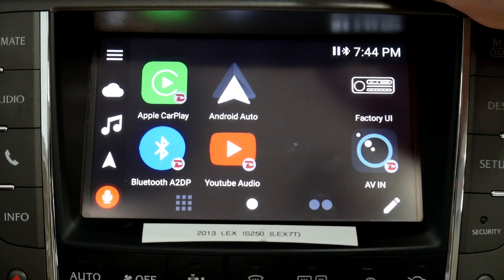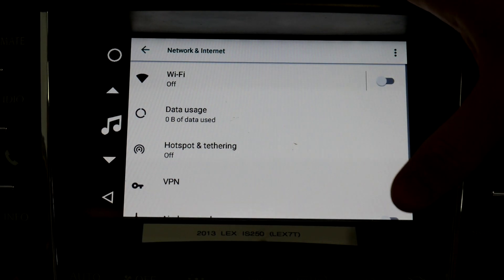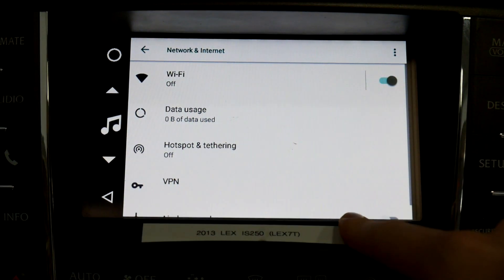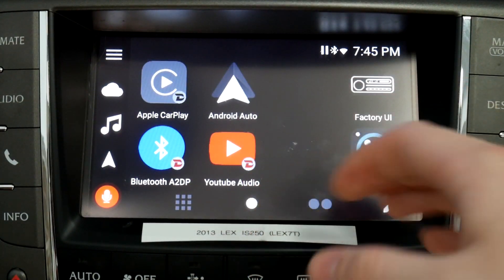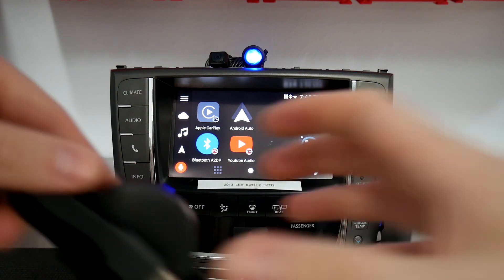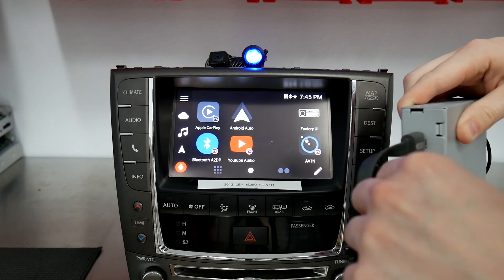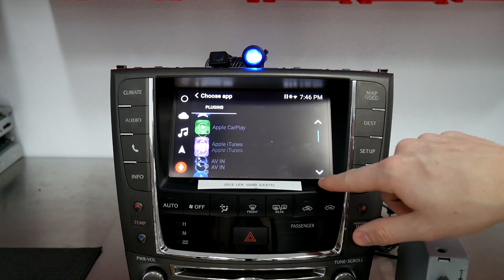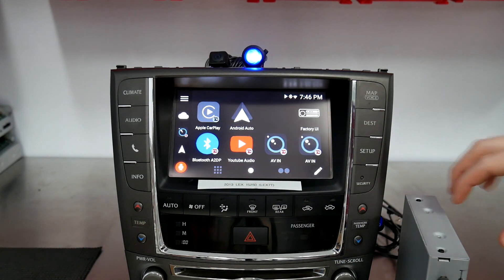VLine Tech Tips - Wifi interaction with wireless CarPlay or Android Auto, HDMI-In Chromecast how to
In this short video we explain the reason why you can't have the Wifi and wireless CarPlay or Android Auto connected on VLine at the same time. As you can see, when the CarPlay or Android Auto is connected to your car stereo through VLine, it uses hot spot connection on VLine. VLine can't have both Wifi and hot spot active at the same time. Therefore evey time you try to turn on the Wifi, it automatically turns it off, as it is reconnecting to the CarPlay or Android Auto.

If for some reason you need to use Wifi on your VLine VL2 system, you need to change the CarPlay or Android Auto wireless connection from automatic to manual. This will allow you to disconnect VLine from CarPlay or Android Auto when you are using Wifi.

Do not forget to change the CarPlay or Android Auto connection to automatic once you do not need to use VLine Wifi connection anymore.

The second part of the video shows how you can connect HDMI-In to VLine. In this example we are using Google Chromecast, however you can use any HDMI-Out capable devices, such as your smartphone or tablet.

More information about VLine VL2 system for your vehicle is available

When VLine system is connected to the factory stereo incompatible vehicles, it adds CarPlay, Android Auto and embedded Android interface to the existing factory car stereo.

About VLine VL2 System:

VLine VL2 Android Navigation and Infotainment System for Toyota, Lexus, and many other vehicles provides Google and Waze Maps, Spotify, Pandora music apps, CarPlay and Android Auto to the factory stereo.

1. Fully functional Android integrated into your OEM stereo. OEM features all keep working too;

2. Google Maps, Waze, Sygic, any other maps/navigation of your choice;

3. Integrated music plugins - Spotify, Pandora, Google Music, Web Radio, Local (stored on the phone) music;

4. Voice assistant for navigation and music selection;

5. Access to Google Play store to download any app;

6. Smartphone Integration - CarPlay and Android Auto. This includes wireless CarPlay and Android Auto;

7. Bluetooth, USB, MicroSD card, HDMI-In

All factory features keep functional with the installation of VLine VL2 system. You can easily switch back and forth between the backup camera, FM radio, and VLine, CarPlay or Android Auto interface.

Drive happy!

*CarPlay is the registered trademark of Apple, Inc